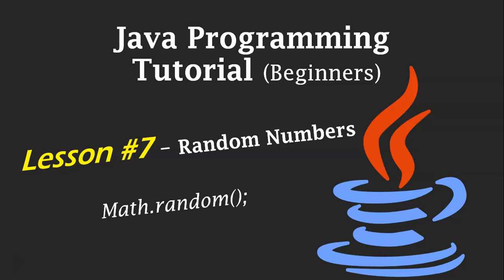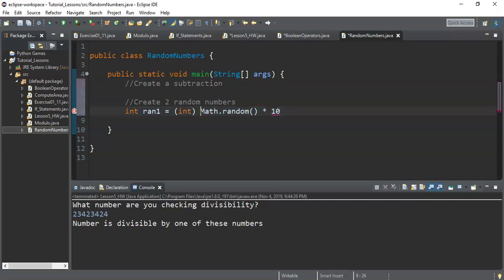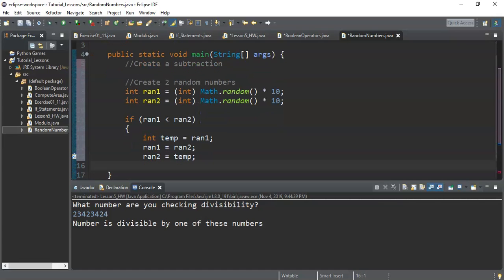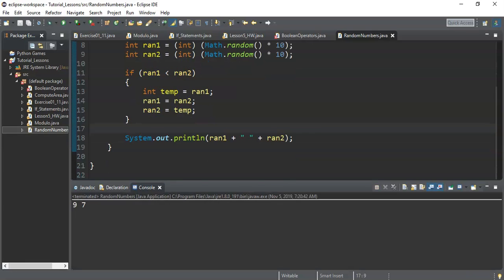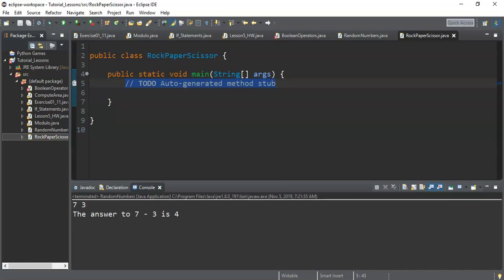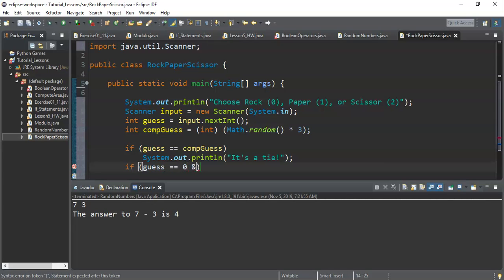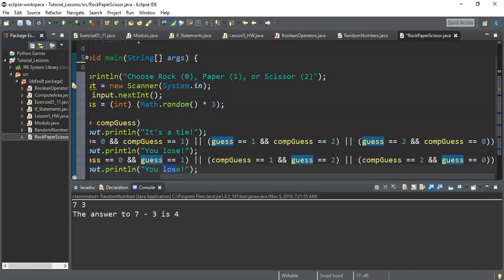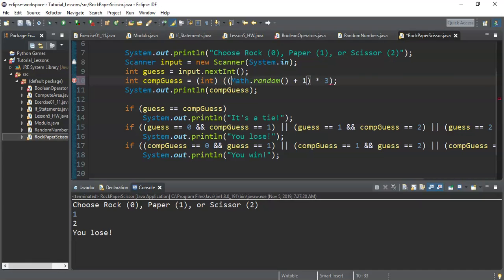Java Programming Tutorial - Lesson #7 - Random Numbers (Math.random;)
This java lesson will give examples on how you can use random numbers appropriately in coding with java.